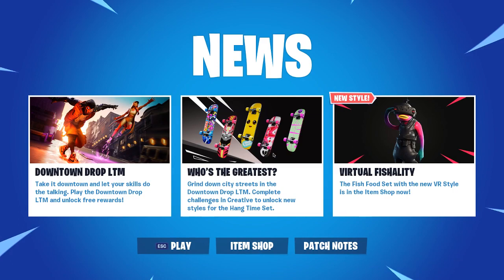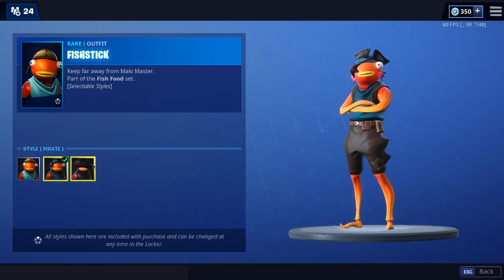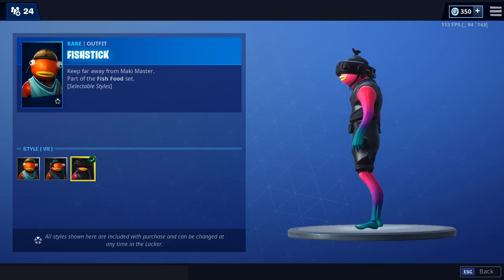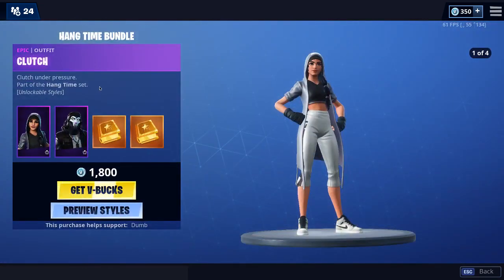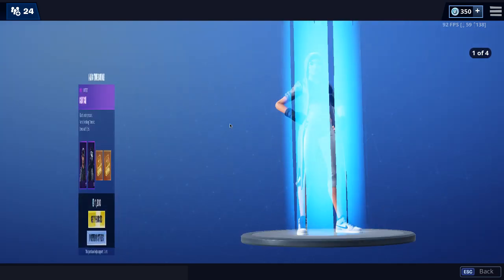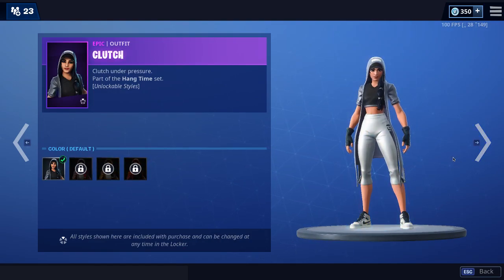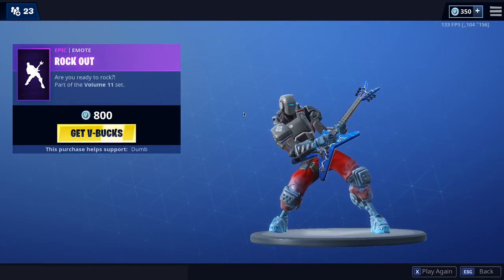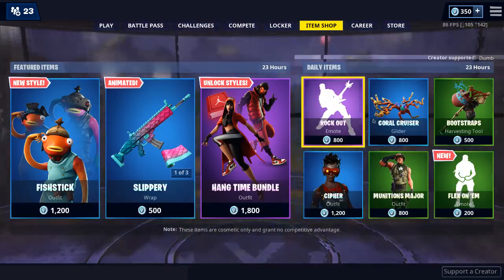*NEW* ITEM SHOP Flex on em emote Fortnite Battle Royale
24/5/19